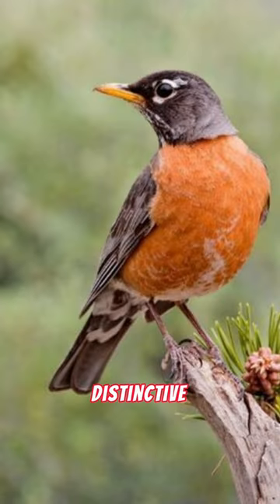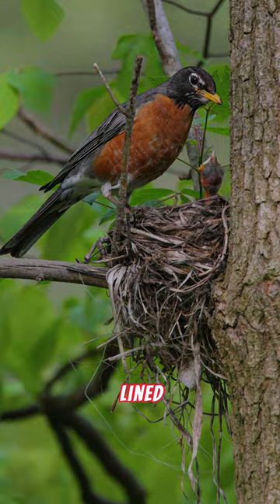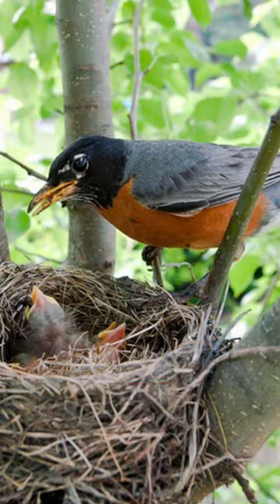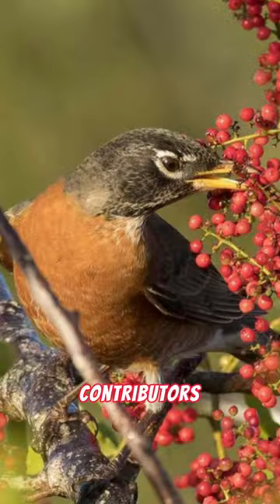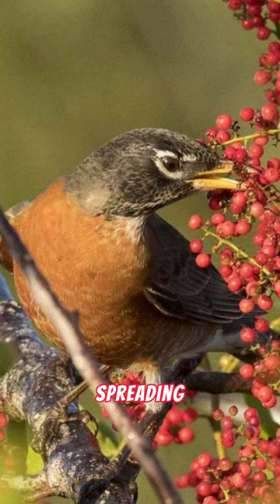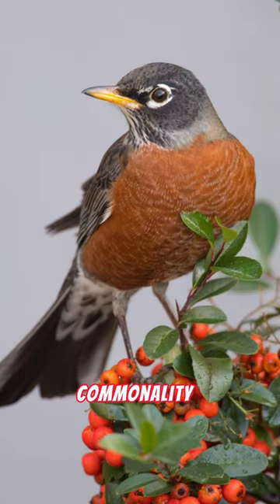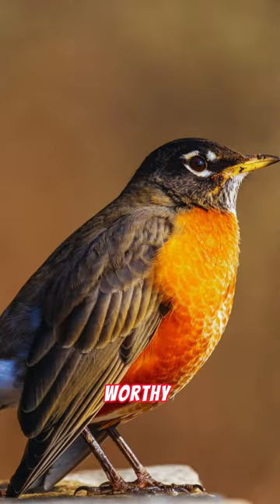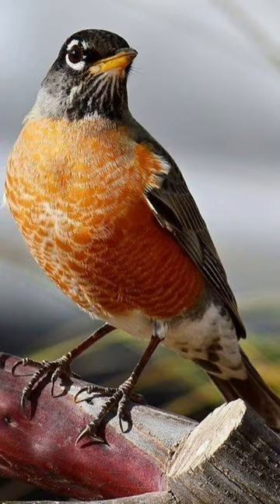American Icon : Robin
Iconic American Robin

In this captivating video, join us as we delve into the world of the American Robin - its habitat, unique characteristics, and so much more! Discover the fascinating secrets of this beloved bird, as we explore its behaviors, nesting habits, and the incredible way it communicates. Get ready to be amazed by the beauty of the American Robin, and gain a deeper understanding of its role in our ecosystem. Let's appreciate the wonders of nature together.

American Robin, birds, bird, westlife, bird lovers, bird enthusiasts, wildlife, wild animals, nature wildlife, nature lover, animals , pets and animals, shorts , youtube shorts, shorts viral, shorts video